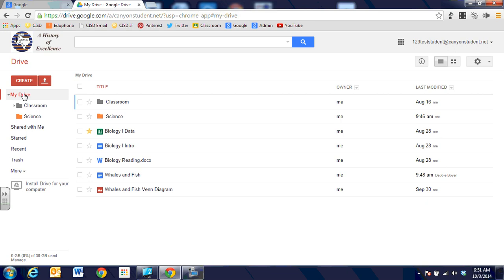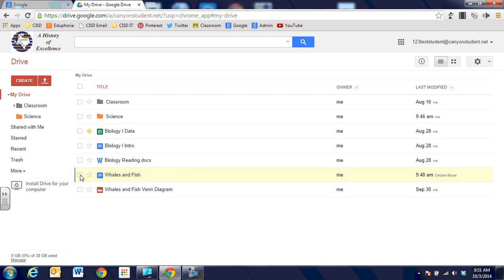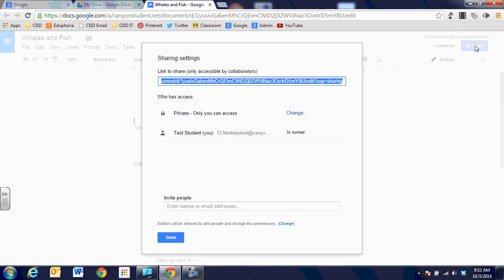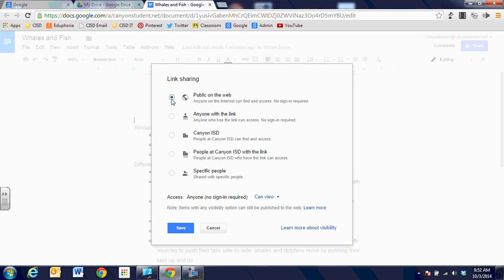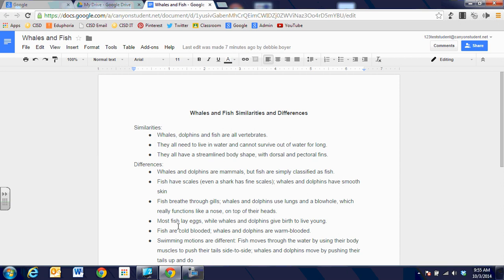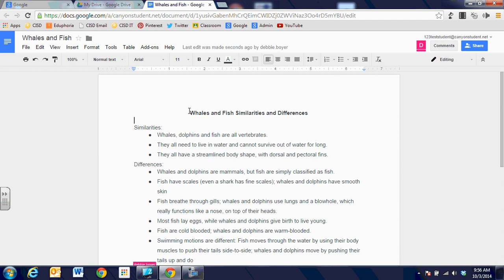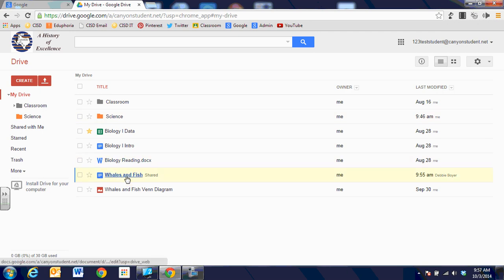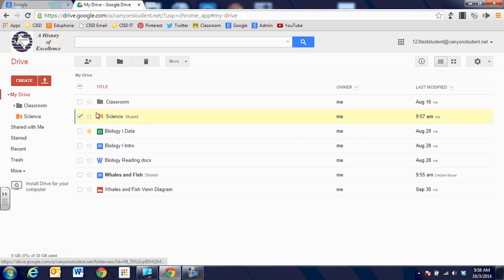5 Sharing Files and Folders in Google Drive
Sharing files and folders is easy using Google Drive! Learn how to share files and folders with others to allow collaboration, communication, and creativity.